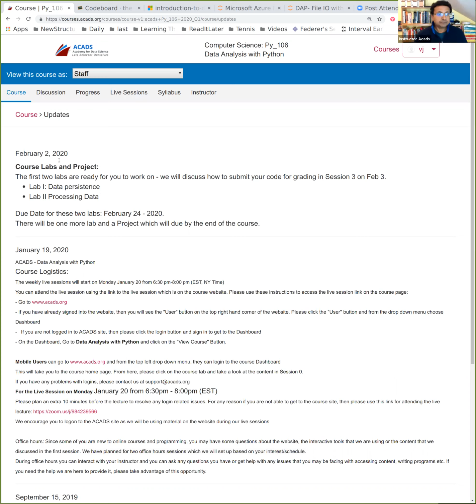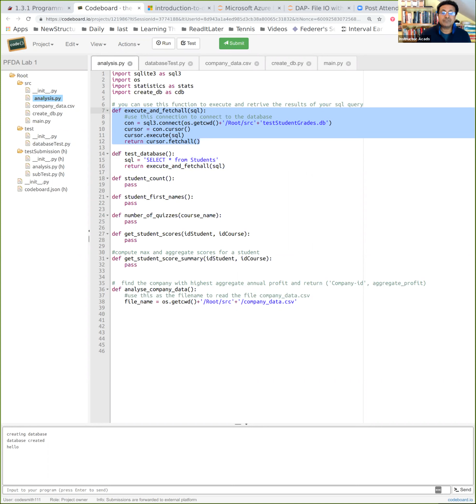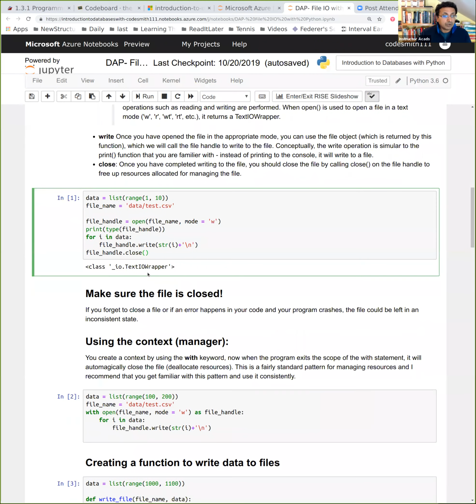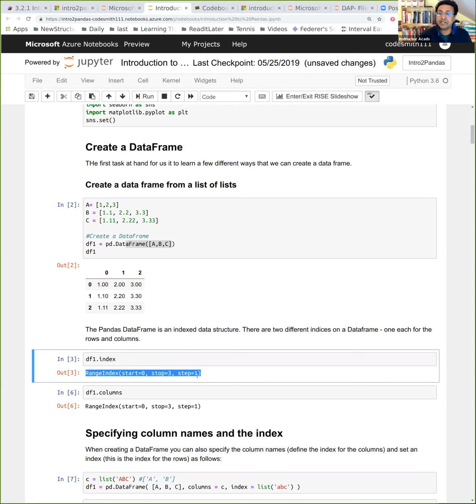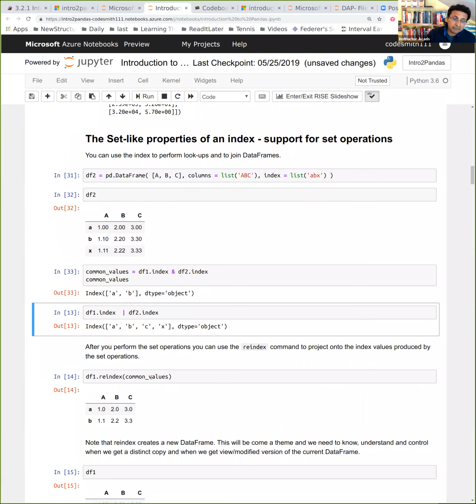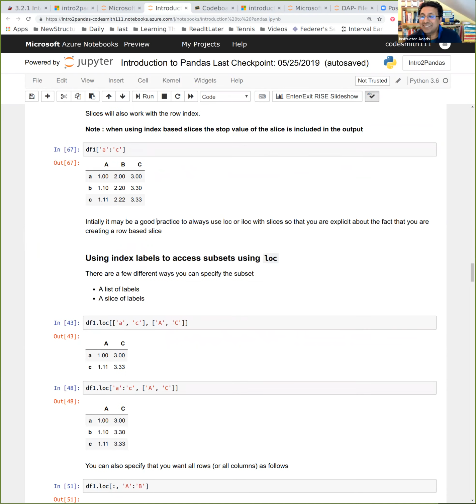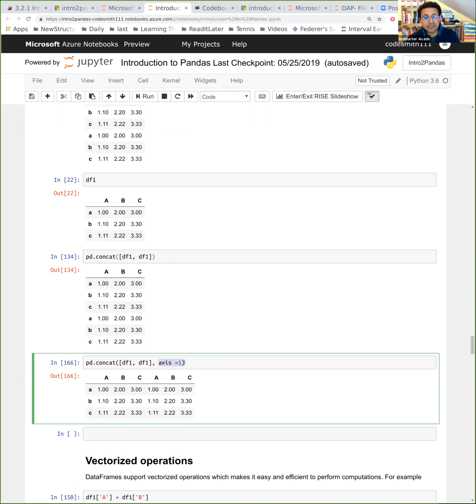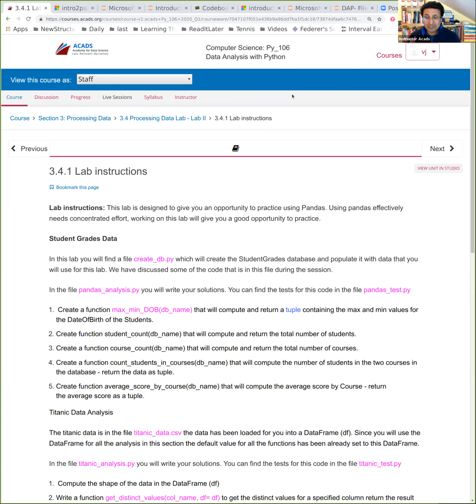Live Lecture 3: Introduction to Pandas